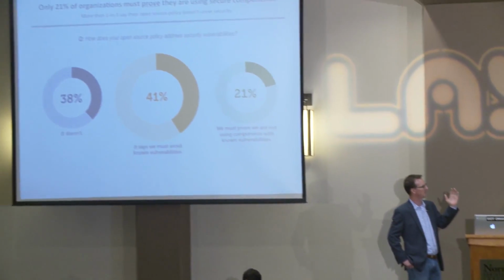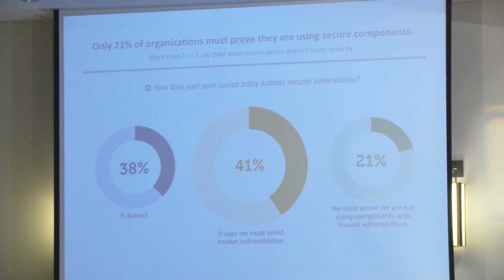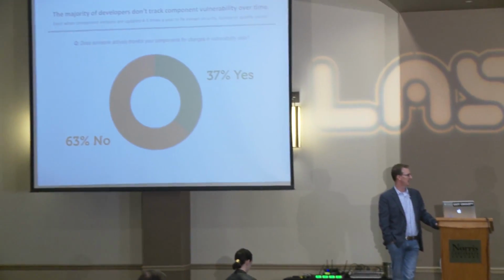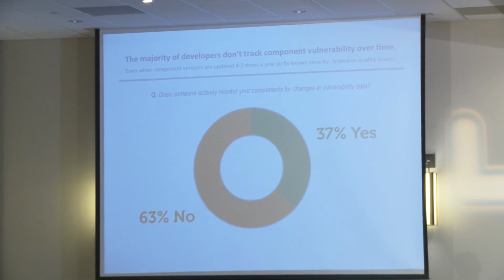2014 - PANEL- 11,000 Voices - Experts Shed Light on 4 Year Open Source & AppSec Survey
This session will be educational, interactive, and controversial. And, oh yes, fun.
We all know that OWASP recently updated its top 10 list to include “(A9) Avoiding the use of open source components with known vulnerabilities.” The guideline was added as OWASP leaders came to understand that 90% of a typical application is composed of open source components. In this session, our panel of senior application security experts will share and discuss the results of a four-year, industry-wide study on application security practices, policies, and trends within the open source development community. To date, over 11,000 professionals have participated in the study.
Among the surprising survey responses, panelists will kick around:
 1-in-3 organizations had or suspected an open source breach in the past 12 months
 Only 16% of participants must prove they are not using components with known vulnerabilities
 64% don't track changes in open source vulnerability data
This annual study in 2014 was run during the month of April, right in the wake of the notorious open source Heartbleed bug announcement. Over 3,300 participated in the 2014 study with results directly reflecting the state of organization's preparedness to react to Heartbleed and any future vulnerabilities.
Objectives and Outcomes:
 The moderator will engaged the audience by polling them on a survey question prior to its discussion.
 Panelists will share their perspectives on application security from the 2014 survey results, helping to increase awareness of open source component use, vulnerabilities, and best practices
 Panelist will also reveal trends recognized across the four-year study to show where application security practices are getting better and where they are getting worse.
 Attendees will learn from the study results and be encouraged to share them within their own organizations. While the stats may surprise attendees, the most value they will get from the session is from provoking discussions with the data in there own organizations.
All participants will receive a copy of the survey results to take notes on and then share within their own organizations.
Our expert panel for this discussion includes:
 Oleg Gryb, Application Security Architect, Intuit
 James Wickett, Sr. DevOps Engineer, Mentor Graphics
 Matt Tesauro, Sr. Product Security Engineer, Rackspace + OWASP Foundation
 Ryan Berg, Chief Security Officer, Sonatype